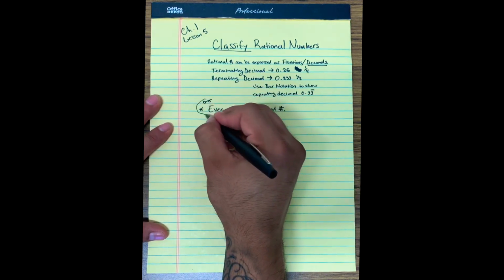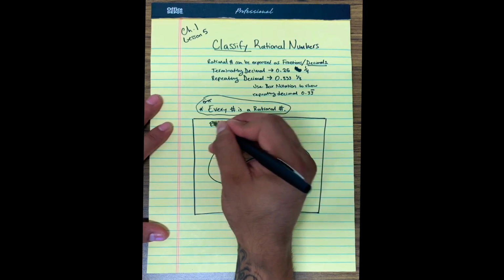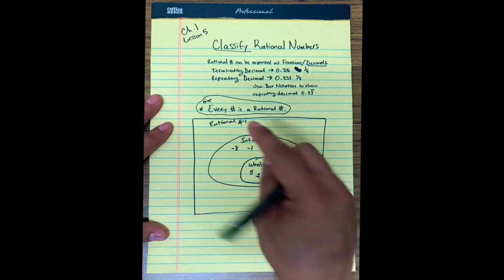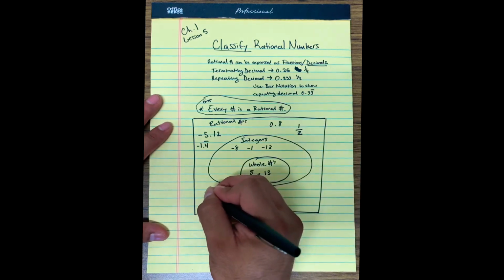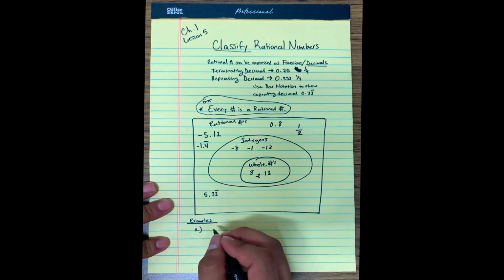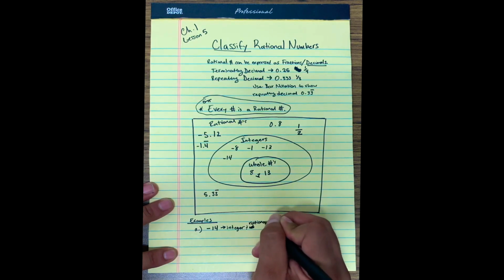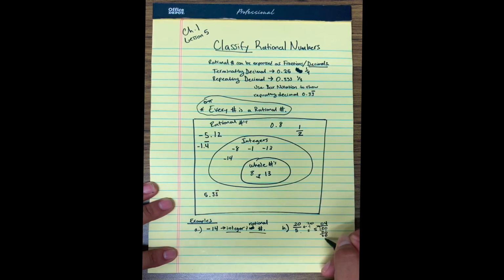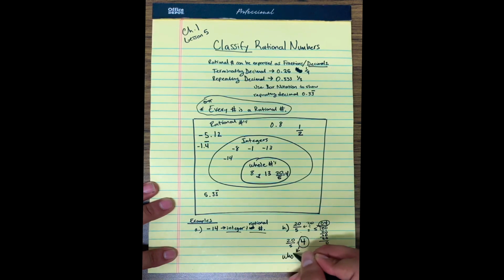Classify Rational Numbers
This lesson teaches you how to identify Rational Numbers, integers, and whole Numbers.